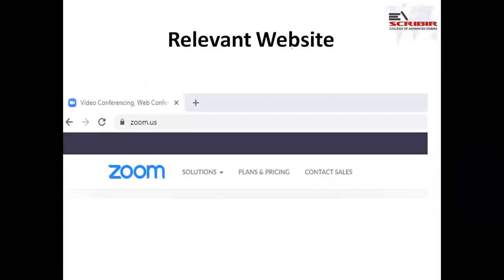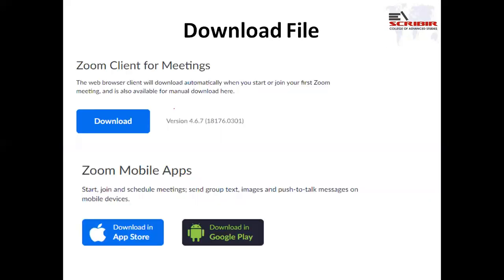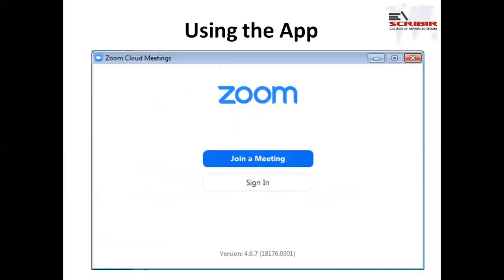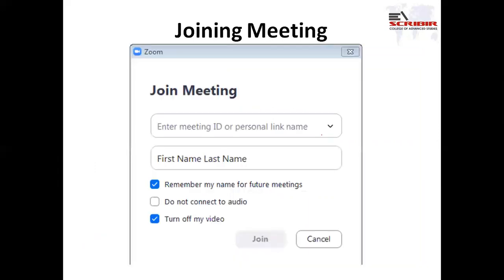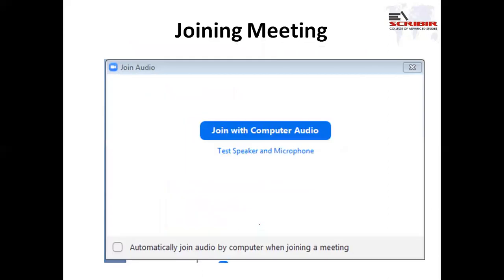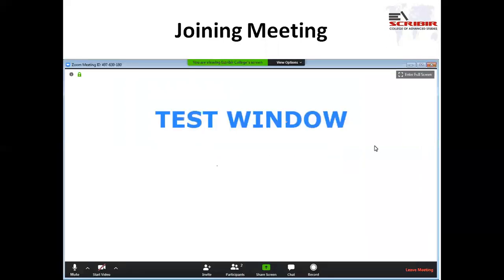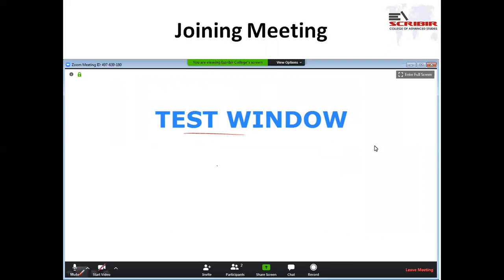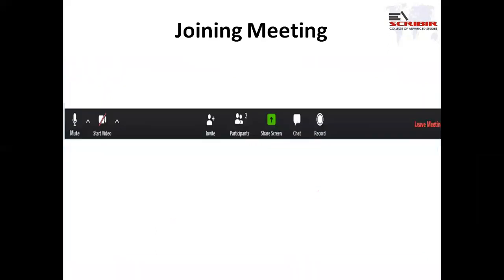How to Use Zoom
Students find difficulties in using video conferencing softwares. Considering the problems that students are facing, @Escribir College of Advanced Studies has prepared a guidance video for you about how to use Zoom Software.